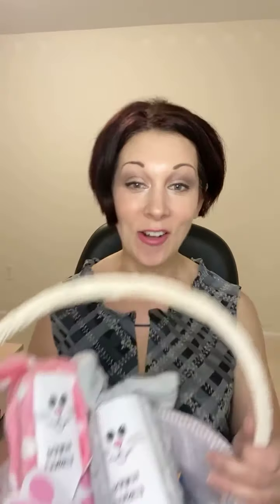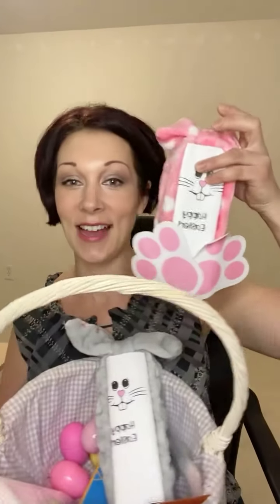Bunny Favorites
The bunny is coming these are my favorite Easter Basket treats